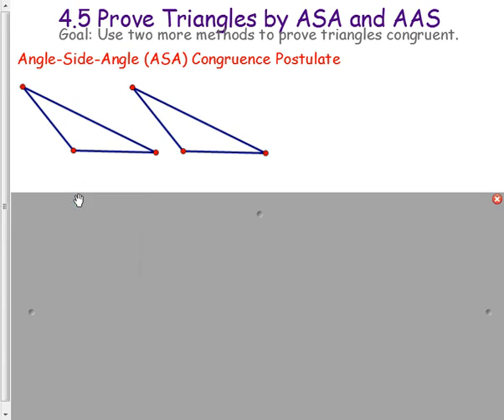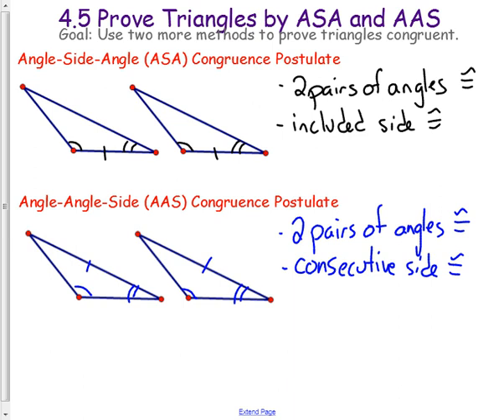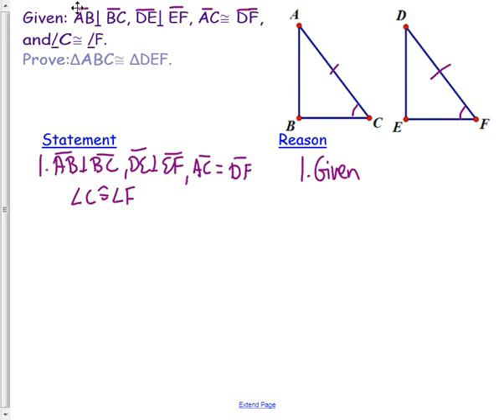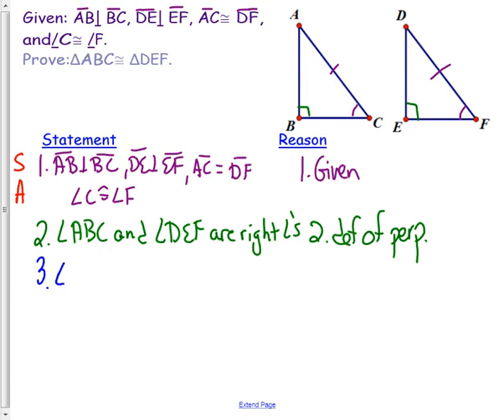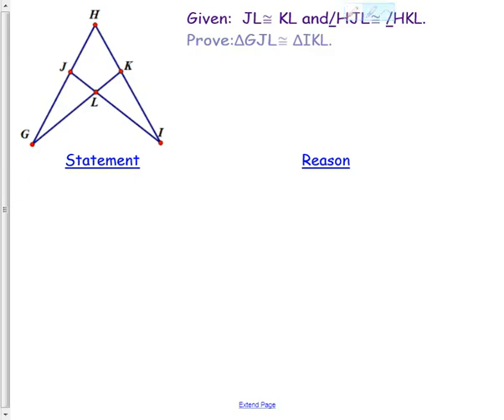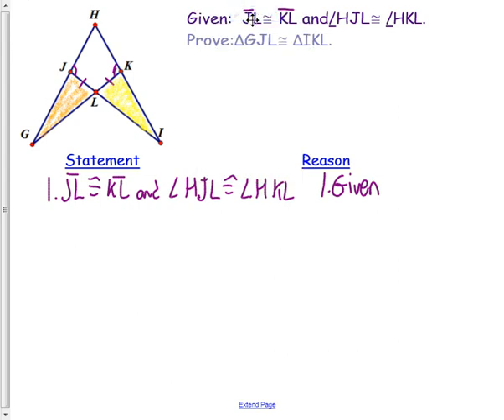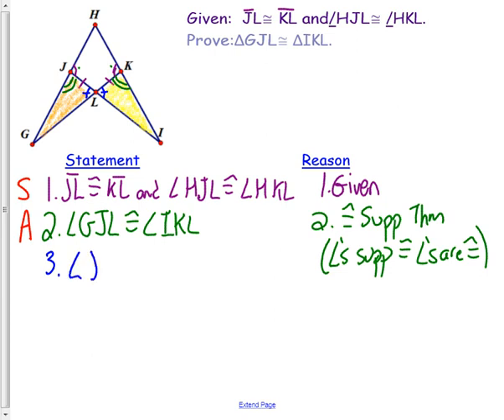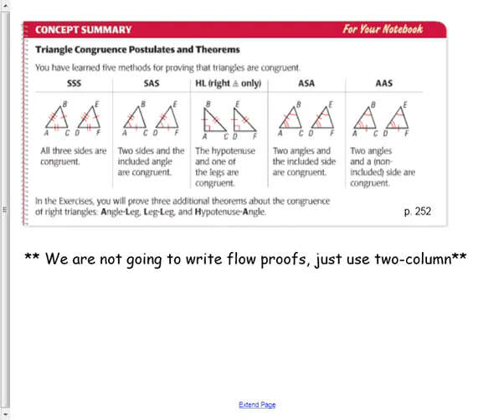Mr. A Geometry 4.5